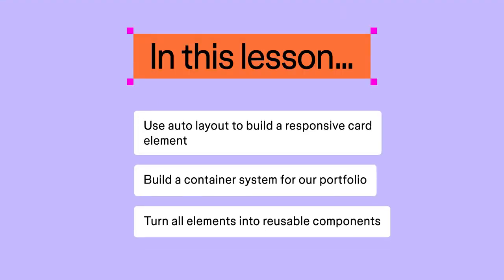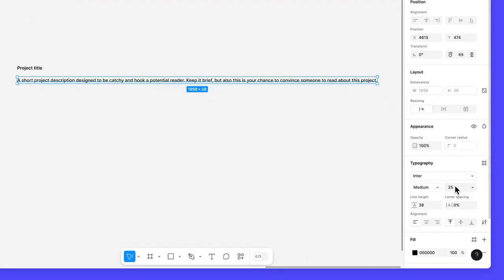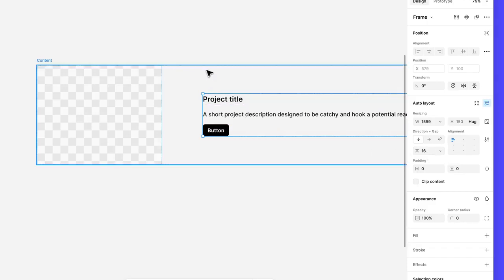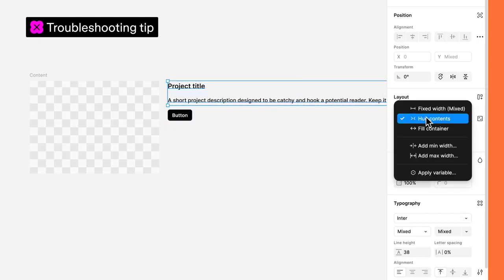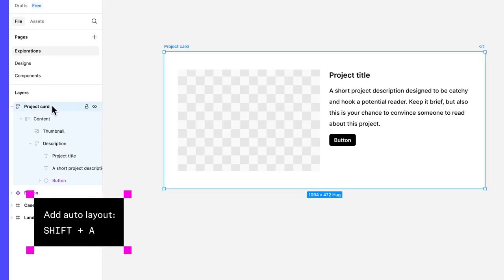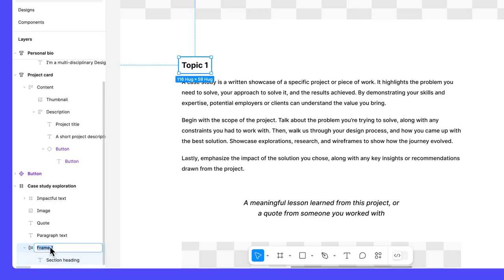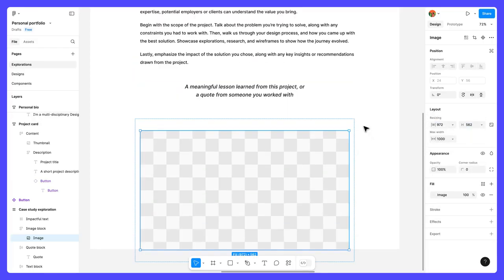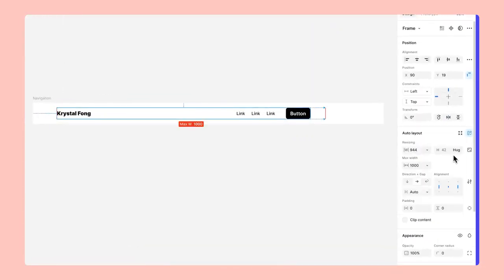Figma Design for beginners Create the card and container system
In this chapter, we’ll use auto layout to build a responsive card element for our portfolio’s landing page. Then, we’ll revisit the elements we built in the previous lessons and apply auto layout to them to build a container system for our portfolio. Finally, we’ll wrap things up by turning all of the elements into reusable components.

Create the card element
We’ll start by building the card element. Cards are used to present bite-sized chunks of content in a way that encourages viewers to interact with it to see more details. The name “cards” comes from their resemblance to physical cards—like playing cards.

Even if the term is new to you, you probably interact with card elements every day—whether you’re browsing a streaming service, shopping online, or scrolling through your social media feed. Thanks to their modular and flexible nature, cards have quickly become a popular pattern in modern product design.